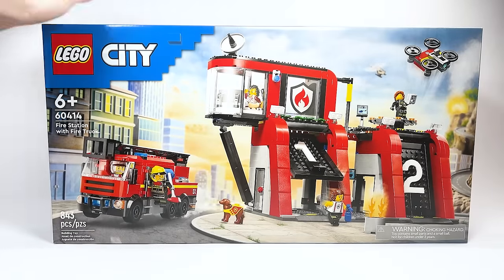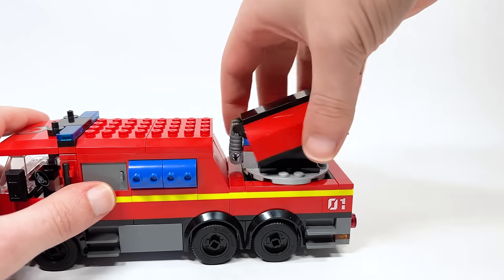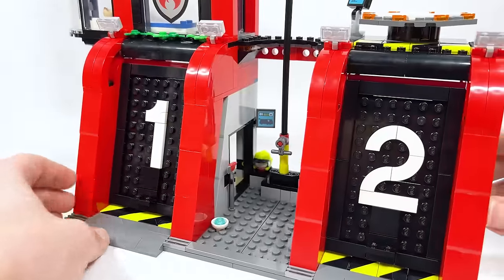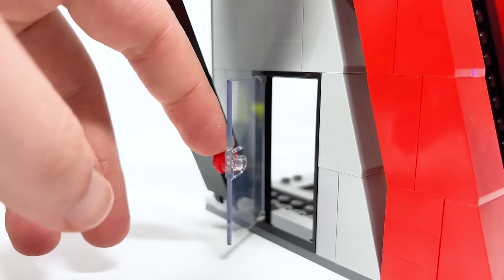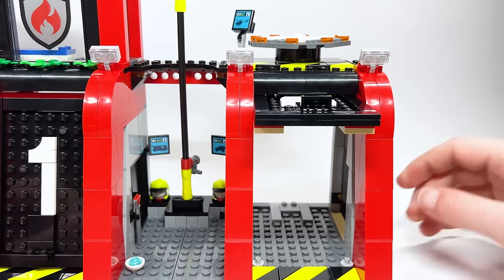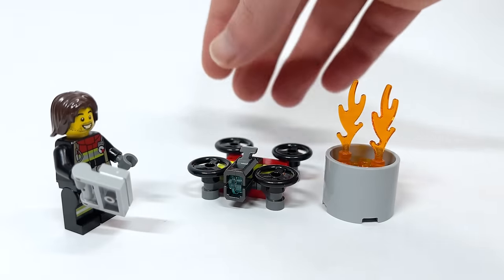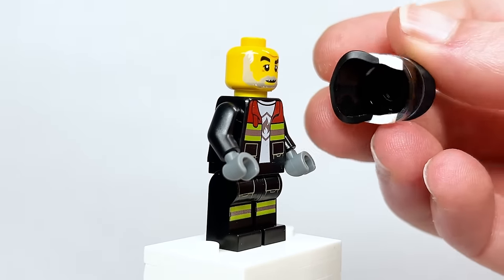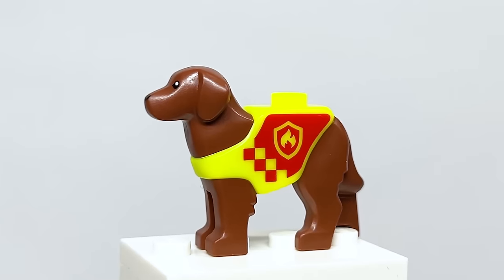LEGO City Fire Station with Fire Truck (60414) - 2024 Set Review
Today, we're taking a look at the LEGO City set, the Police Prison Island! This is set will be releasing on January 1st, 2024 and will be retailing for $79.99 USD or $99.99 CAD!

00:00 Intro
00:37 Fire Truck
03:57 Garage
09:50 Pole
10:13 Helicopter Pad
11:07 Top Floor
12:11 Interior
13:01 Drone & Fire
13:39 Minifigures
16:46 A Couple of Things
17:45 Outro